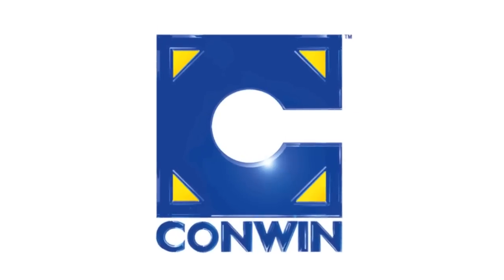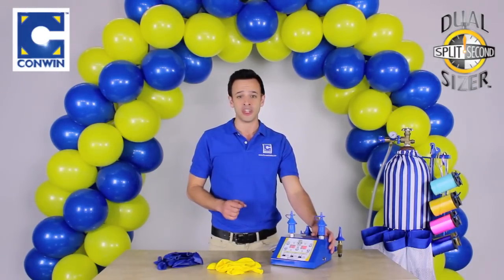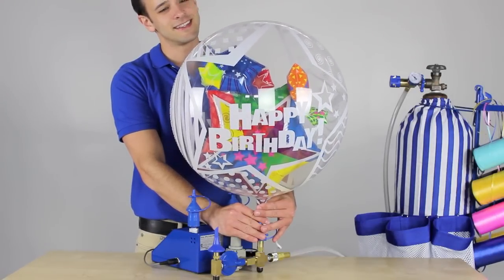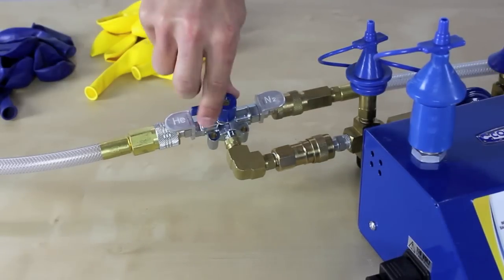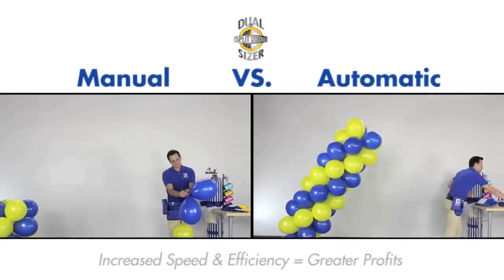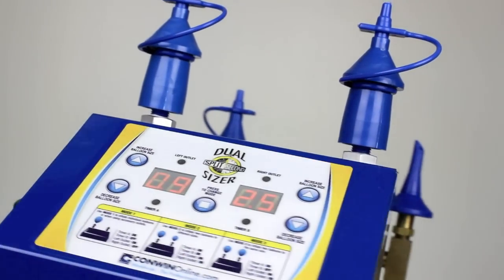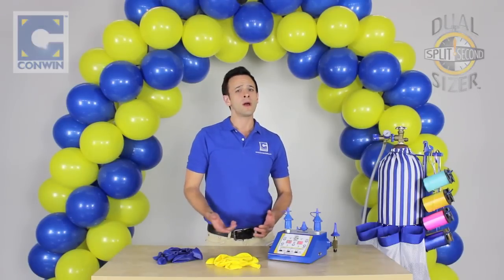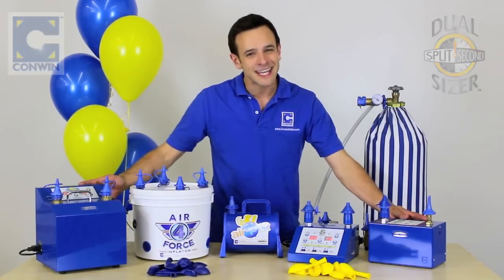Conwin's Dual Split Second Sizer Inflator with Steven Mayhew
The Dual Split-Second Sizer™ is the most versatile balloon inflator on the market. Great for balloon arches, balloon columns, bouquets, balloon sculptures, canopies, centerpieces and more.

Precisely adjust the inflation cycle time by tenths of a second for precision sizing of one or two balloons. Proper balloon sizing ensures correct costing and customer satisfaction and eliminates popped balloons and wasted helium. Adjustable regulator allows for unlimited size settings and size consistency from a full to empty cylinder. Gets the job done faster, more efficiently, and best of all, more profitably! Electric inflator operates from a helium or nitrogen cylinder, or an air compressor.

The Dual Sizer Inflates:
• All round latex balloons
• All sizes of modeling balloons
• Any size or shape foil balloon
• Specialty balloons like Bubbles™ and Orbz™